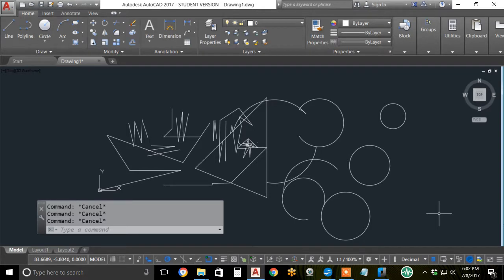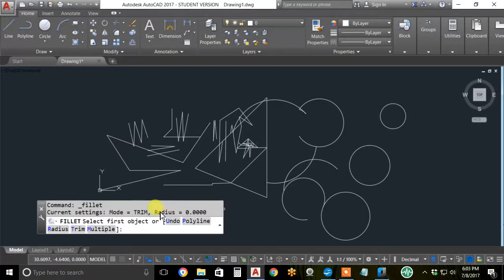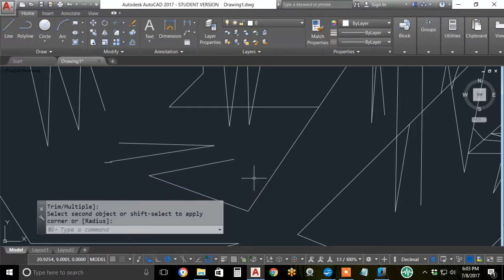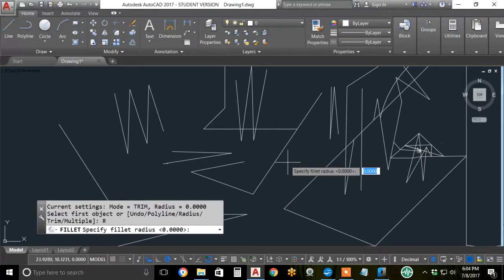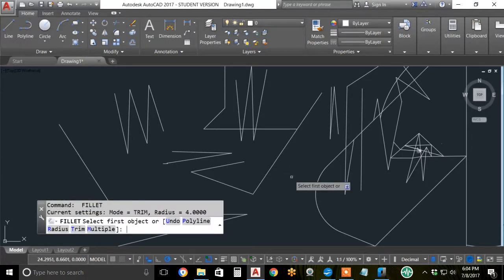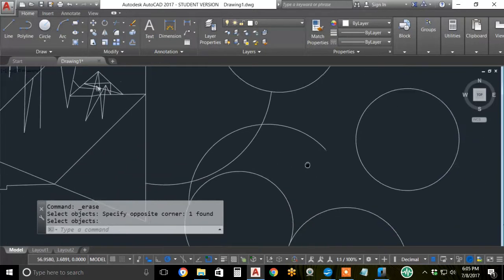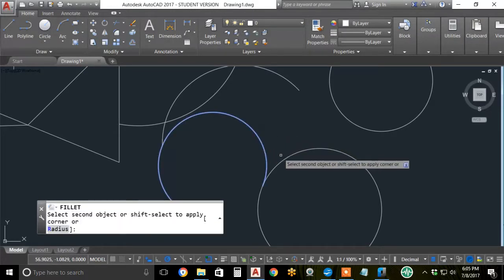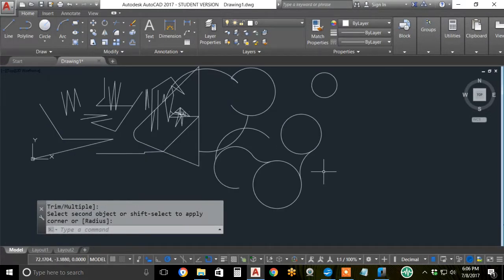2E AutoCAD 2016 Intro Fillet and Radius Option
AutoCAD 2016 Intro Fillet and Radius Option